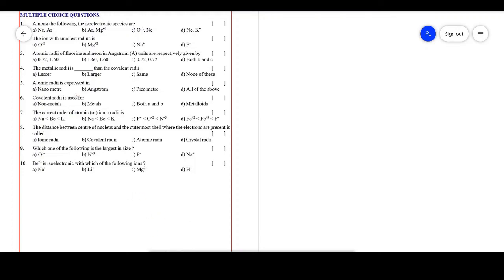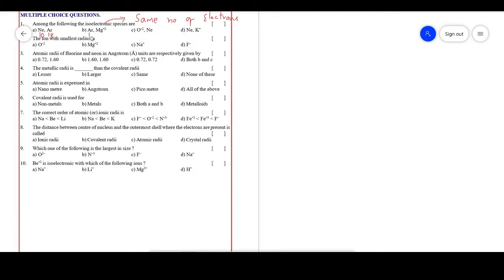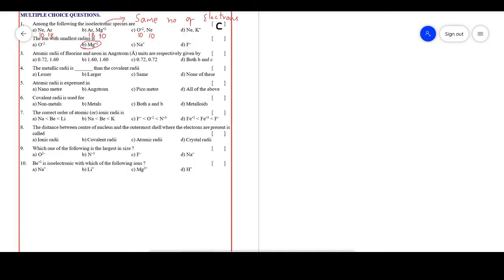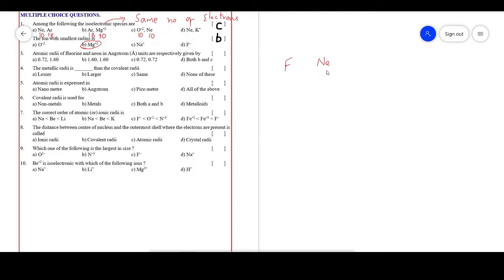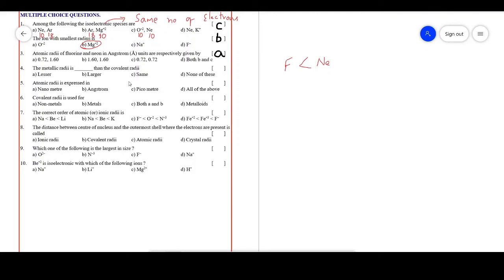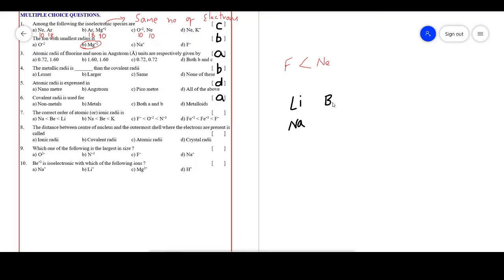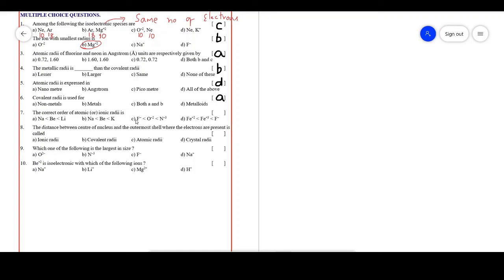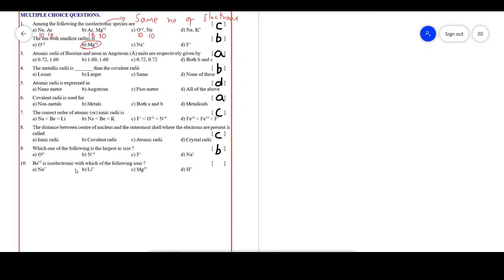atomic radius objectives